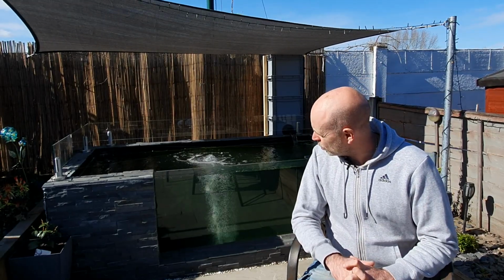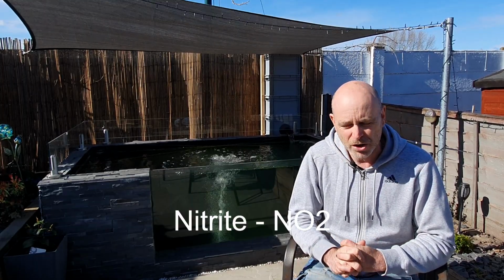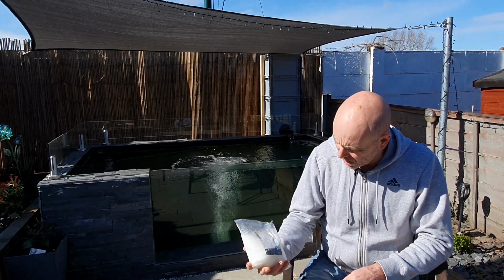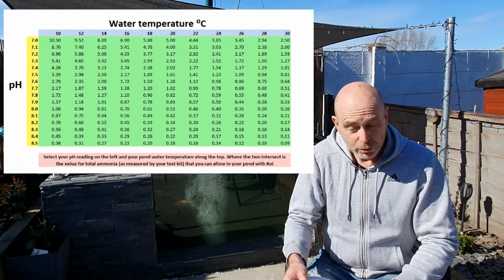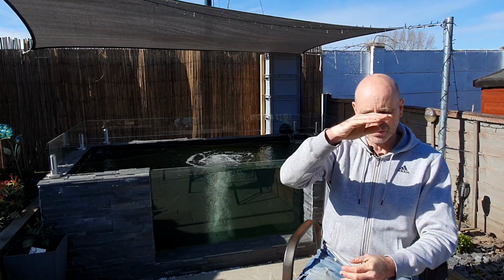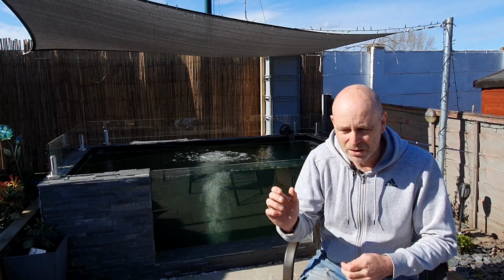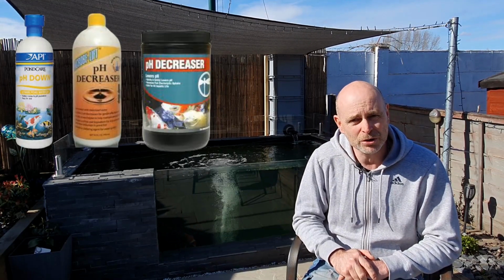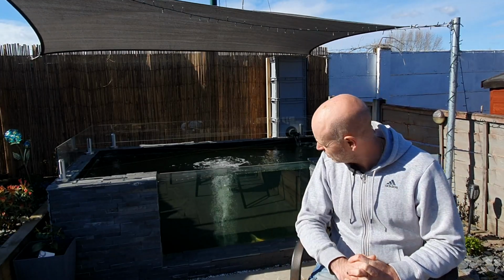How to start up a new koi pond/filter (avoid new pond syndrome)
This is my tried and tested method for starting up a new koi pond and filter whilst avoiding new pond syndrome. I have honed this technique over some 25 years keeping koi and starting many different ponds. In this video I take you, step by step, through my own method for starting, seeding and maturing a new filter system, quickly and safely.
I talk about what you need to achieve and how best to achieve it.
I'll tell you everything you will need to buy to get the job done.
This video also contains a lot of useful information for anyone who keeps koi but is not necessarily starting up a new filter at this time. Some of the information will benefit anyone in their day to day koi keeping.

The critical information you need when starting a new filter is how much ammonia is toxic to your koi and yet many people don't know what that level is or how to calculate it. I'll tell you exactly how to find this out for your specific pond water and how to use this information to safely navigate this potentially tricky process.